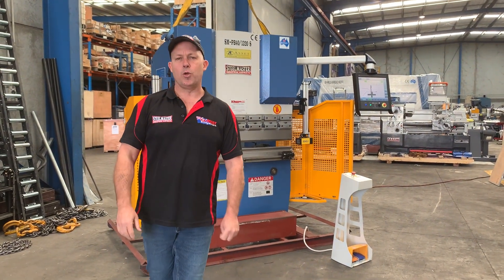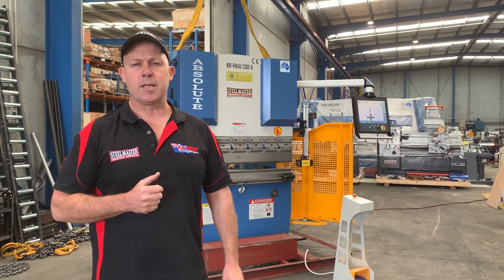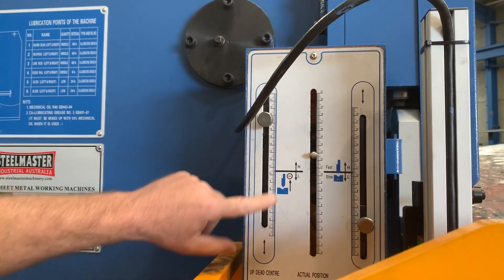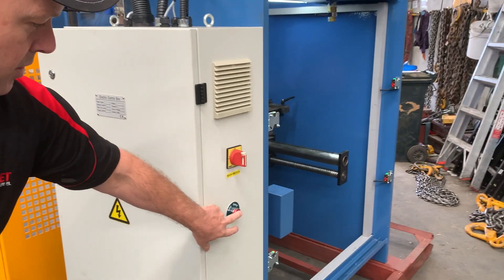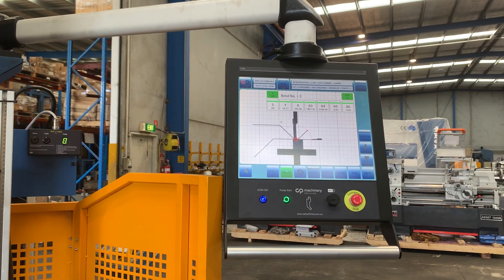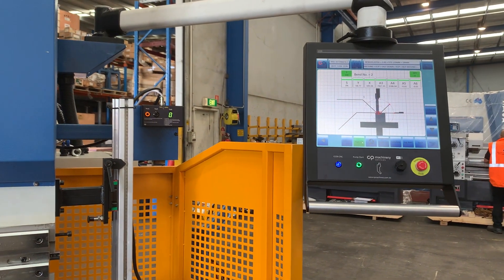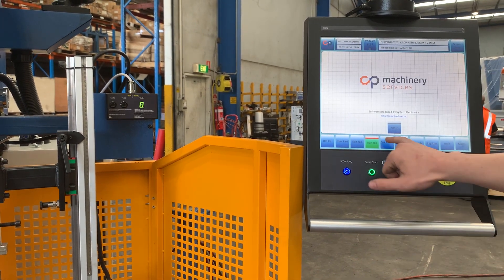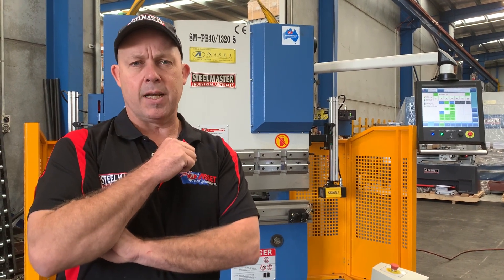iCON 100 CNC Controller & Offline Software Servo Driven, Huge 17” Touchscreen, Windows 10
iCON 100 CNC Controller & Offline Software Servo Driven, Huge  17” Touchscreen, Windows 10 with Wi-Fi & Ethernet, Bluetooth USB 3 Port – Australian Supplied & Supported

8 capital Drive Dandenong Vic. 3175